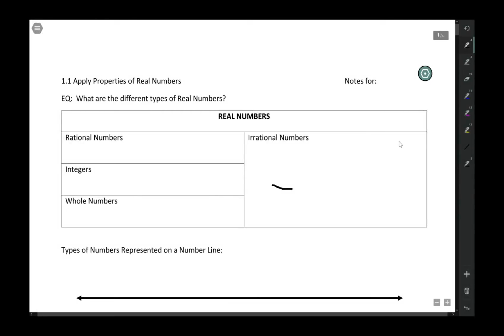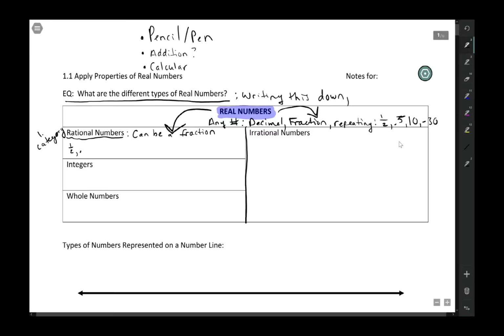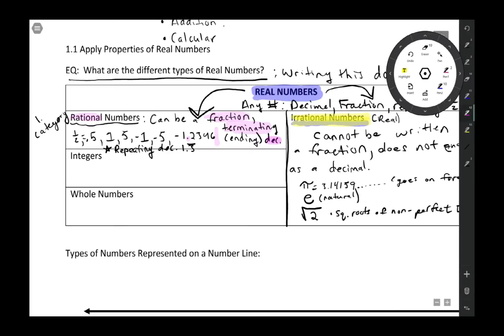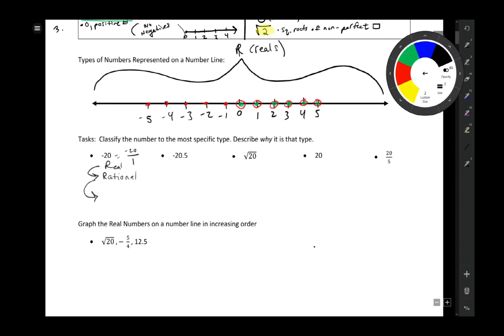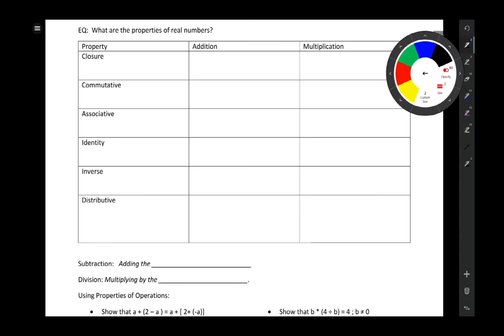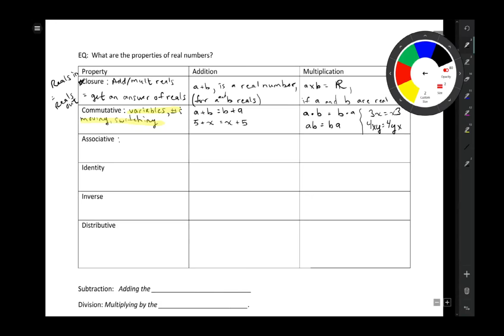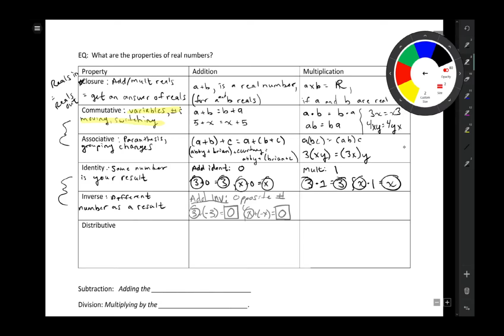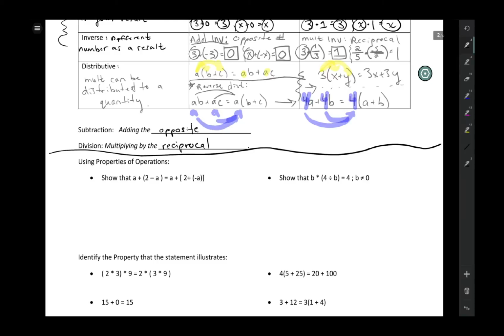1 1 Video Notes